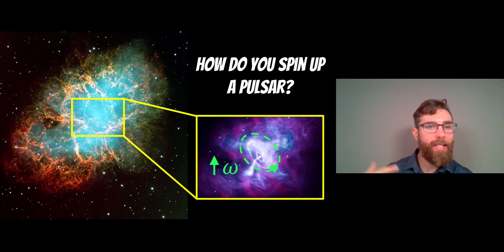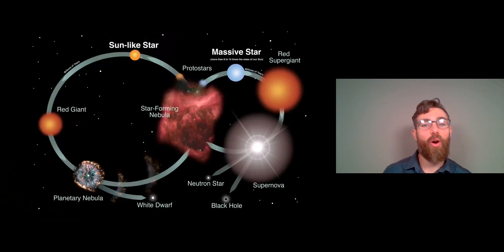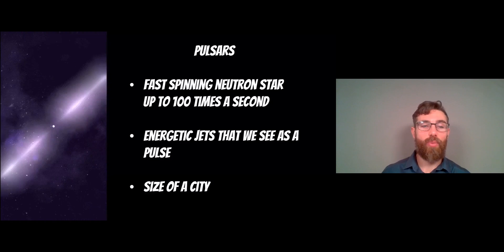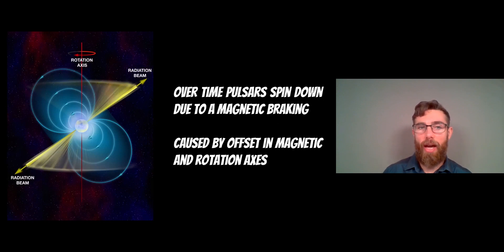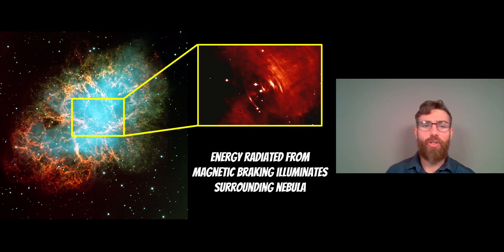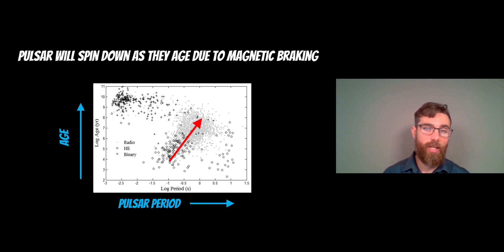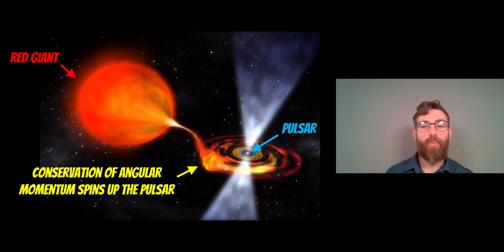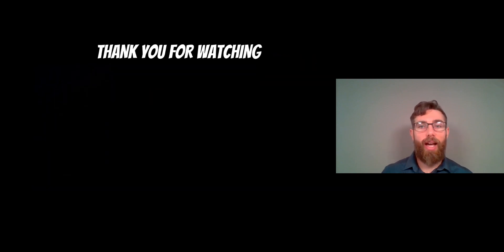How Do You Spin Up A Pulsar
Pulsars and neutron stars are the stellar remnants from stars larger than the Sun after they have undergone a supernova. Pulsars have a misaligned rotation and magnetic axis that causes to beams to sweep outwards like a lighthouse as they rotate. This also causes a magnetic braking and slows the pulsar down.

It is then expected that as pulsars age they rotate slower. However, a group of pulsars so very high rotational velocities compared to their ages, which suggests they have been spun up since they formed. Most of the these pulsars are members of binary systems that have a giant star nearby. The pulsar pulls material off the star, creating an accretion disk. As this disk falls onto the pulsar it spins up the pulsar as angular momentum must be conserved.